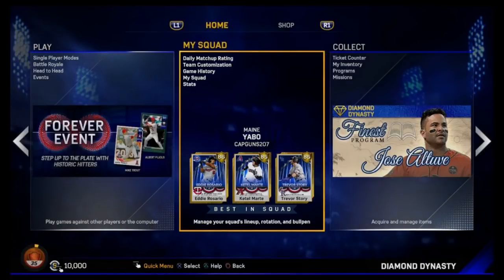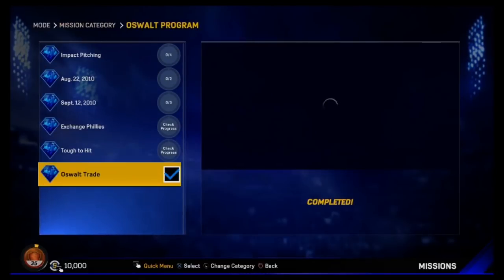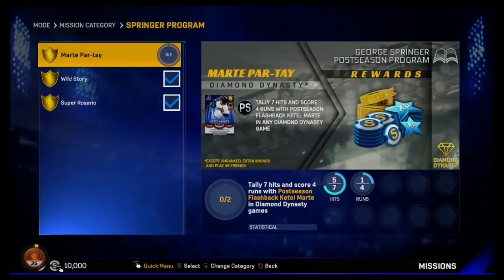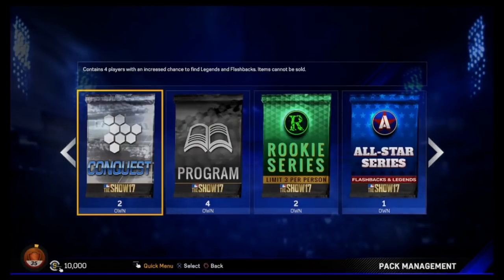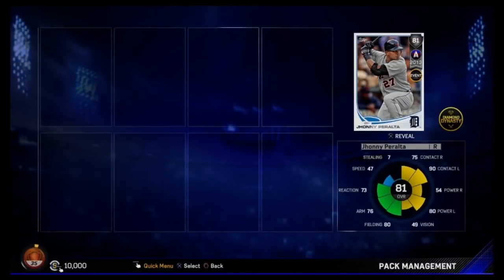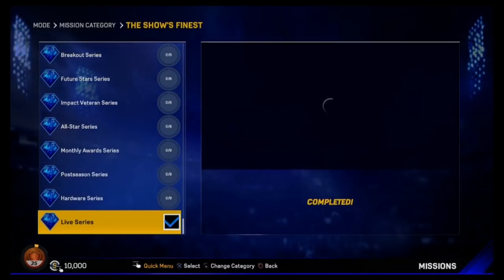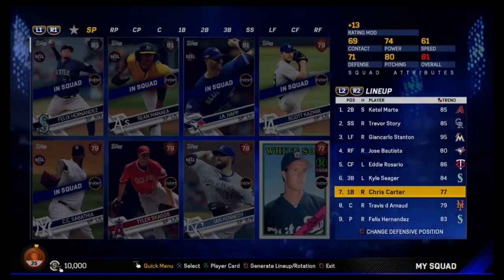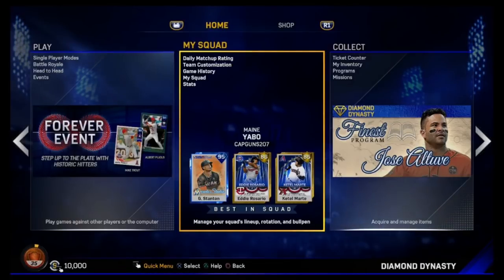New Diamond Dynasty Series!! MLB 17 The Show Diamond Dynasty